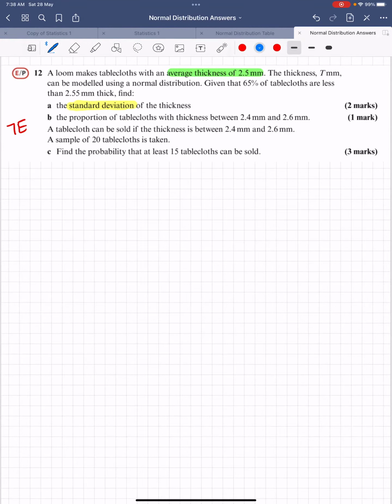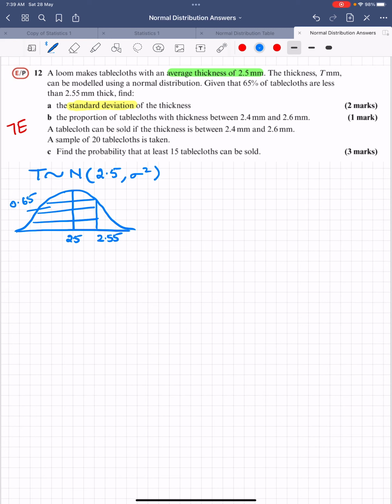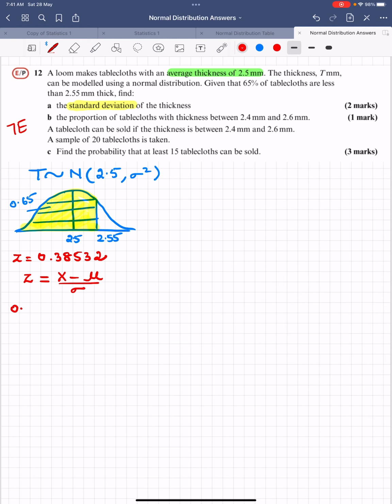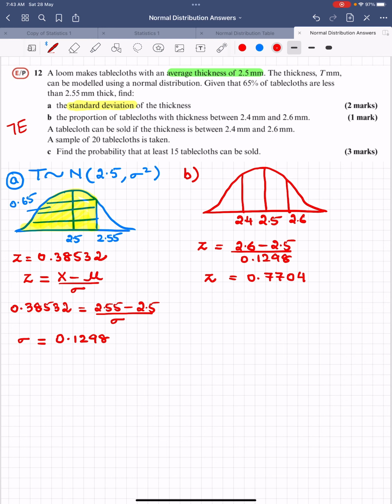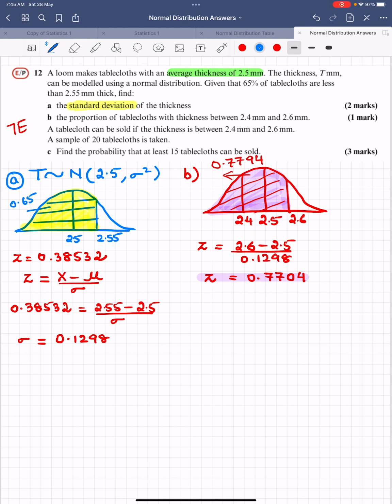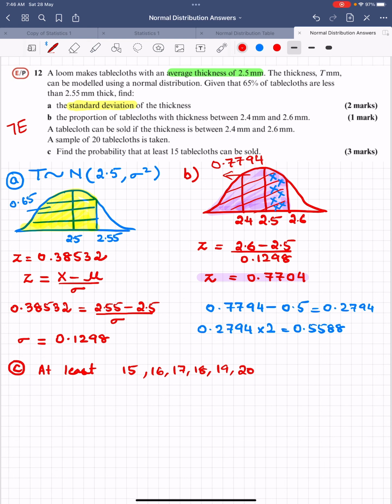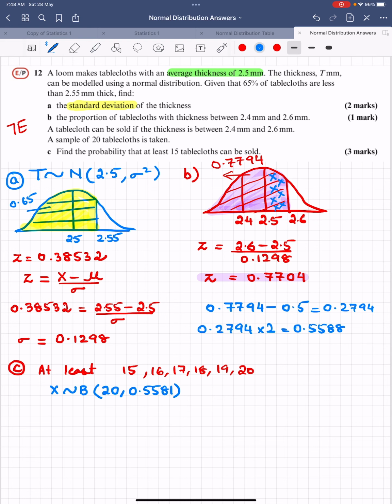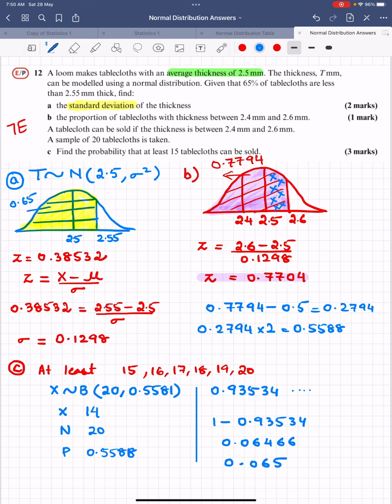7E Q12/Normal Distribution/Statistics 1/Edexcel/IAL/A Level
7E Q12/Normal Distribution/Statistics 1/Edexcel/IAL/A Level#probability#alevel#edexcel#normaldistribution#ztable#table#standarddeviation#one#two#three#mean#variance#percentage#formula#standard#random#variable#